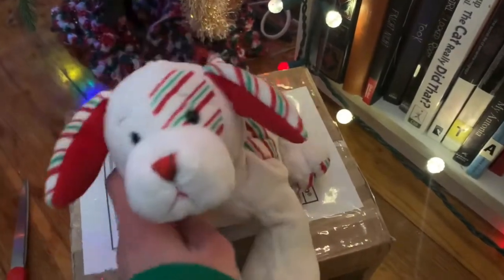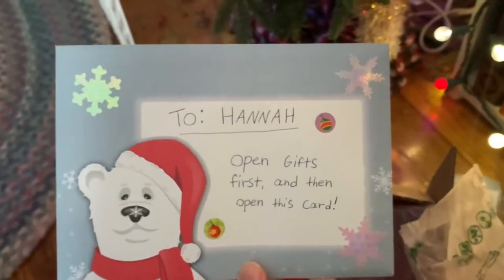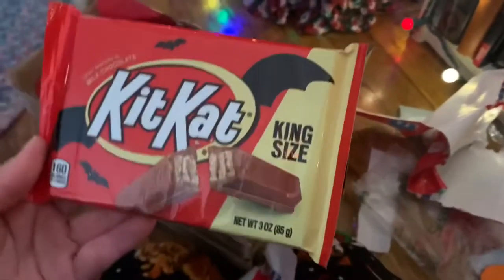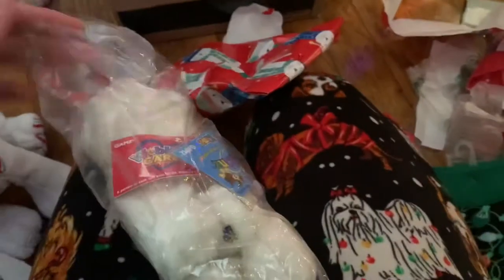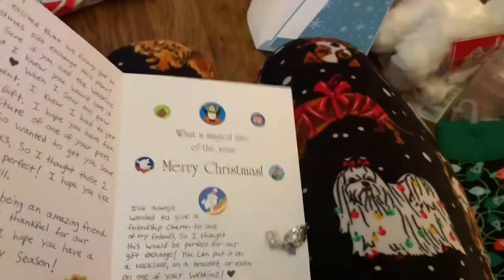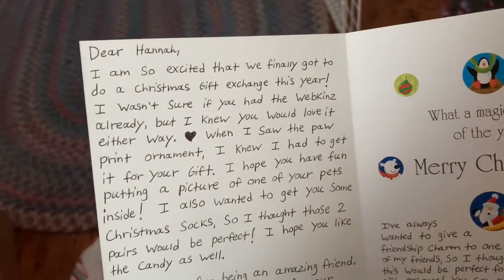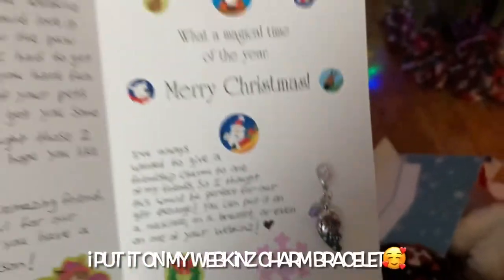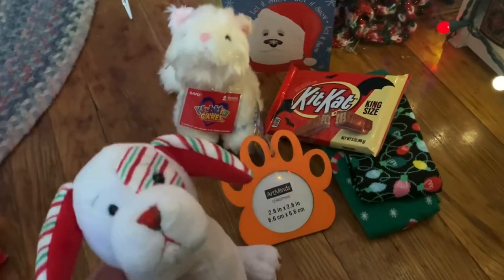Christmas Gift from Cathouse2!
thanks so much Brooklyn!! 💜💜💜

everyone go follow Cathouse2 on Instagram and YouTube!